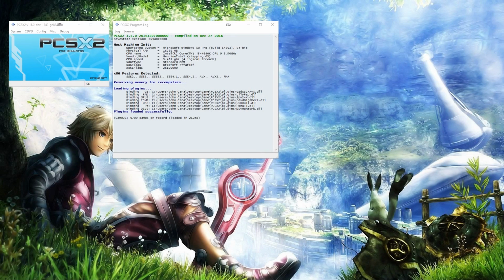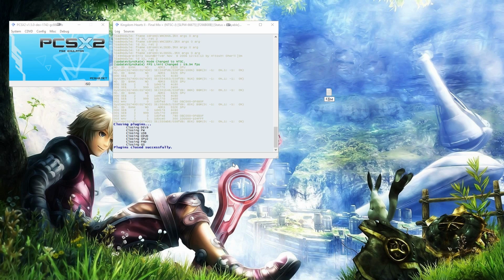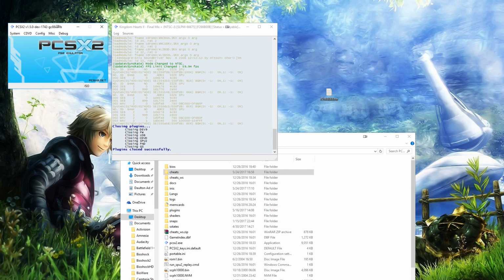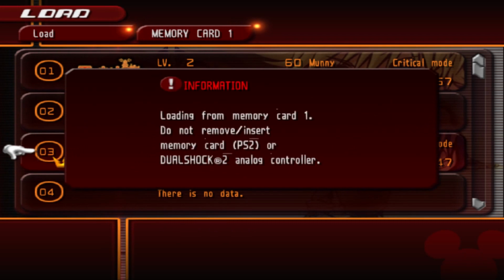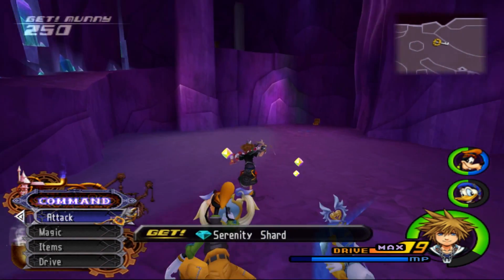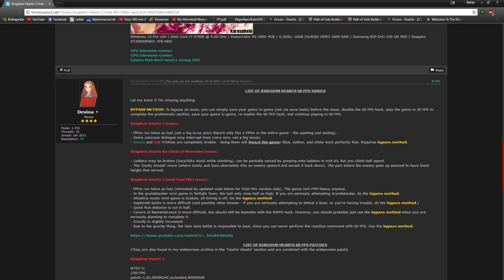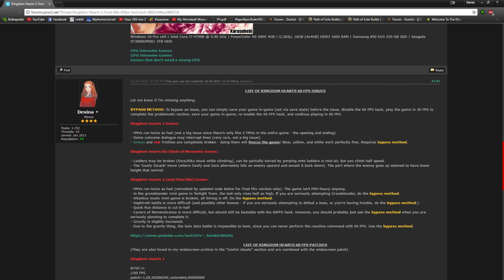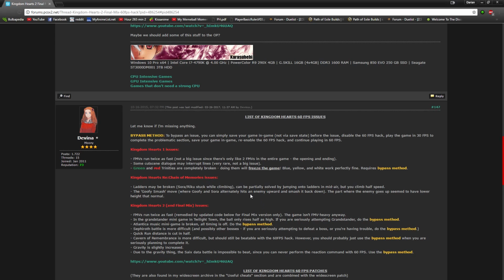[PCSX2] How To Easily Enable 60FPS In All PS2 Kingdom Hearts Games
This video quickly explains how to get all the PS2 Kingdom Hearts games to run at 60 frames per second.

(sorry audio is a bit quiet, first video)

This involves three steps:
1. Find out your CRC number
2. Create a .pnach file for your game using your CRC number and the appropriate cheat code.
3. Enable cheats

I will tell you how to do all of this in the video.

HERE ARE THE CODES FOR THE .PNACH
Kingdom Hearts 1
NTSC-U:

//60 FPS
patch=1,EE,002B624C,extended,00000000

Kingdom Hearts 1 Final Mix
NTSC-J:

//60 FPS
patch=1,EE,002BBE0C,extended,00000000

Kingdom Hearts: Re:Chain of Memories
NTSC-U:

//60 FPS
patch=1,EE,004386B0,extended,00000000

NTSC-J:

//60 FPS
patch=1,EE,0043C930,extended,00000000

Kingdom Hearts 2
NTSC-U:

//60 FPS
patch=1,EE,00356F4C,extended,00000000

Kingdom Hearts 2: Final Mix
NTSC-J:

//60 FPS toggle on (game play, cutscenes ect)
patch=1,EE,D034dca8,extended,00000003
patch=1,EE,00349E1C,extended,00000000
patch=1,EE,00349E2c,extended,00000000

//60 FPS toggle off (FMV's)
patch=1,EE,D034dca8,extended,00000001
patch=1,EE,00349E1C,extended,00000001
patch=1,EE,00349E2c,extended,00000001

Do not paste in such things as
"Kingdom Hearts 2
NTSC-U:"
That is just me telling what game the following code is for. Only paste the code that follows that statement such as "//60 FPS
patch=1,EE,00356F4C,extended,00000000"

Piracy is a victimless crime. Do what you want.